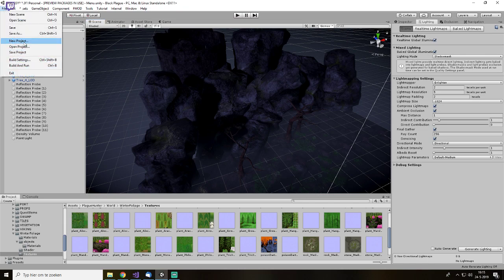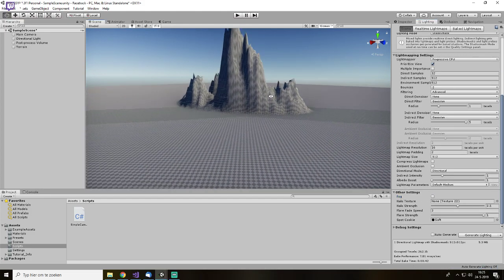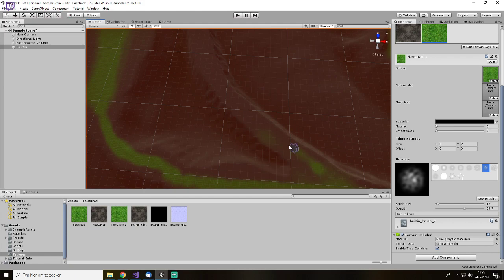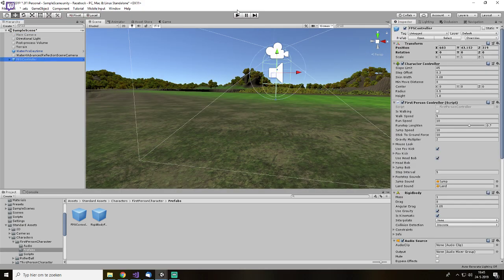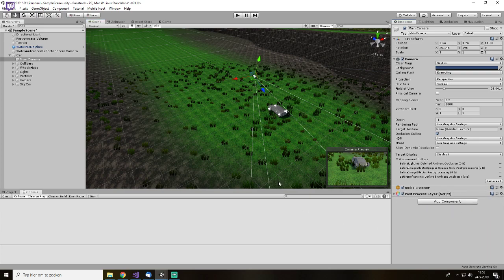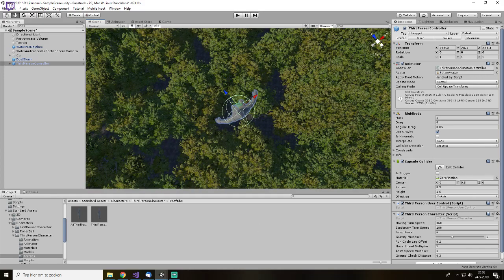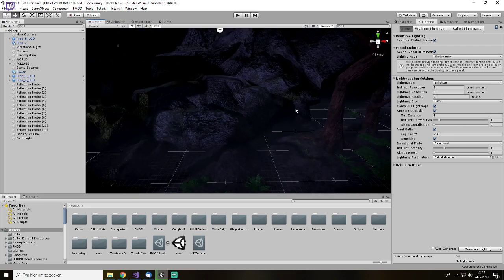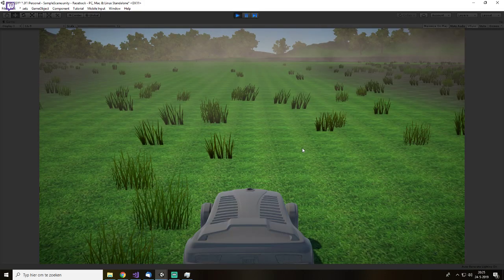Unity3D 2019 Basics for Artists